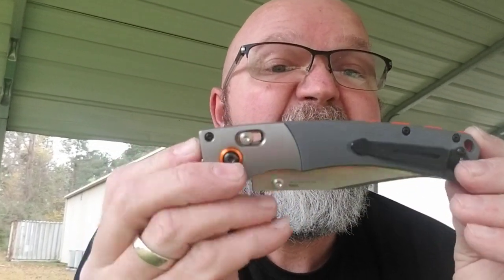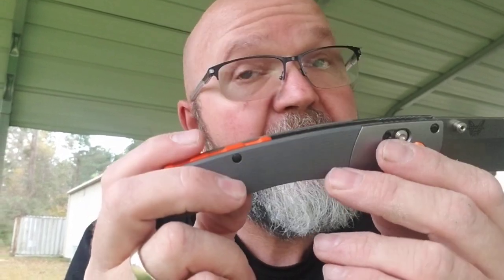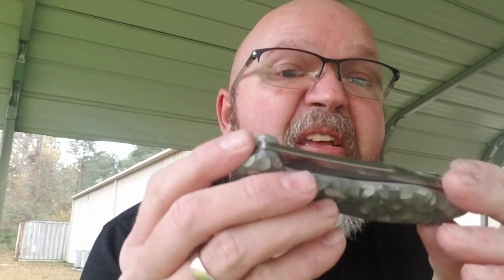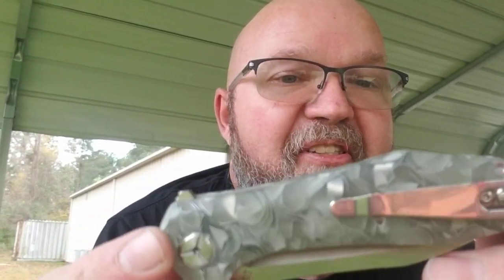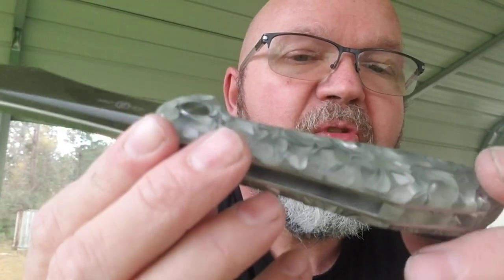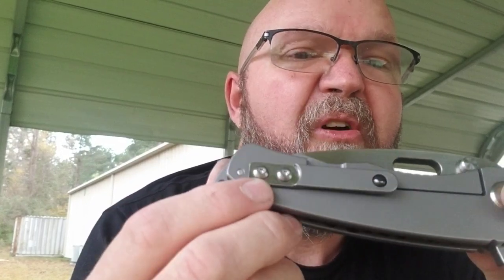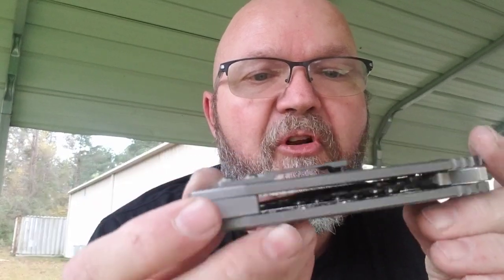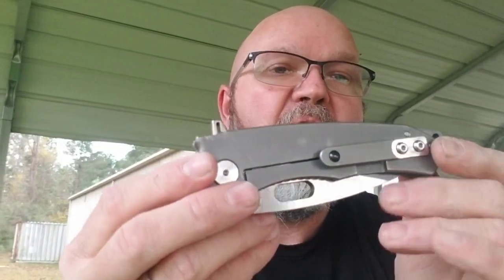GARRICORE EDC I'M BACK, Let's talk about knives and stuff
Twosun ts17 modded with RAFFIR uranium sfx blue scales..DSK modded and things to come..Benchmade Crooked River...future GAW plans..and  Thank You TO ALL..